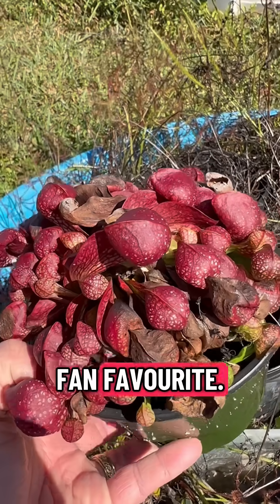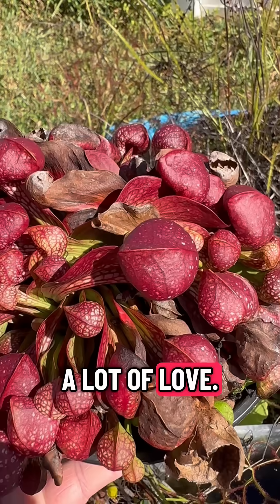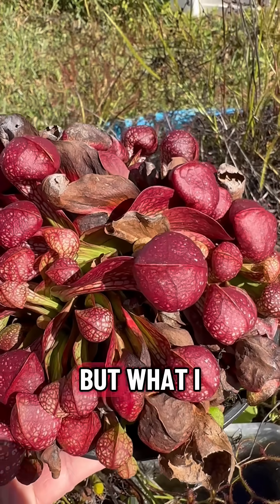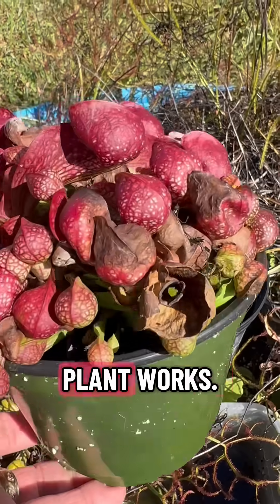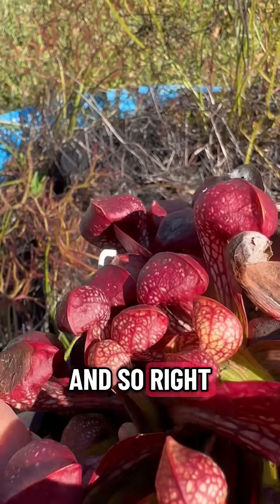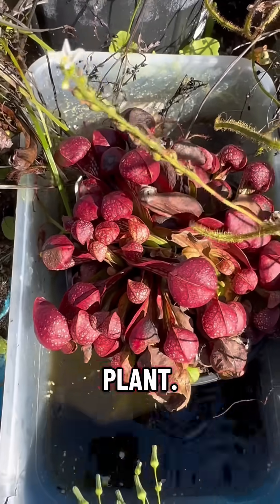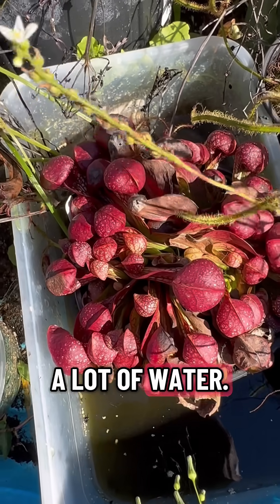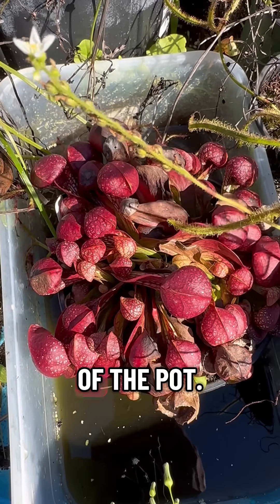Take a closer look inside this amazing pitcher plant!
This is an amazing pitcher plant that doesn’t get as much credit as it should.